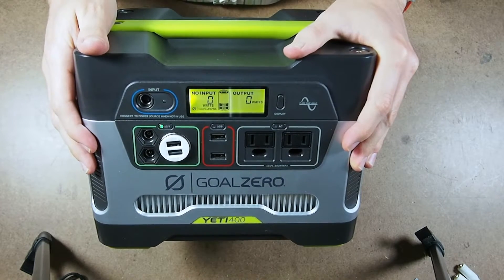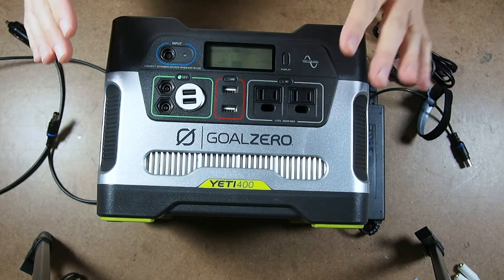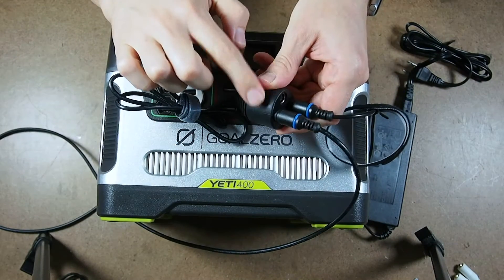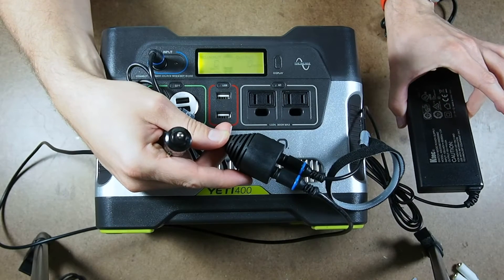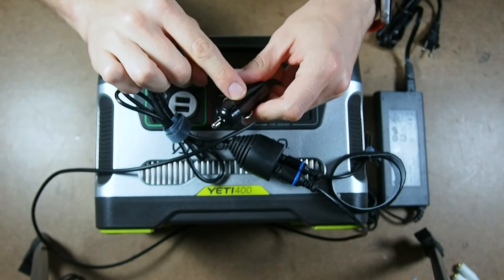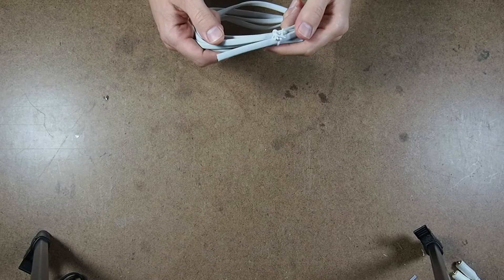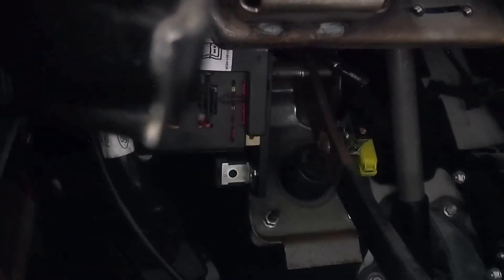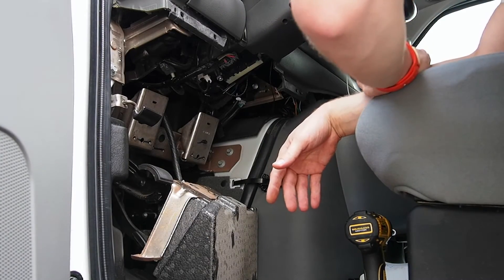Wiring a charging relay for the Goal Zero Yeti 400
Chasing the Twist explores the world of family adventuring with a practical and real point of view.

Goal Zero Yeti 400 Battery Generator
Goal Zero cigarette lighter power adapter

To see all the kit, tools, and accessories we use check out our Amazon Store

Olympus E-PL5
Olympus 25mm f1.8
RØDE Video Micro
Olympus SEMA-1 Microphone Adapter

GoPro Camera Setup
GoPro 3 White
GoPole Hi-Torque Thumbscrews
USB Lavalier Mic for GoPro
Skeleton Housing for GoPro